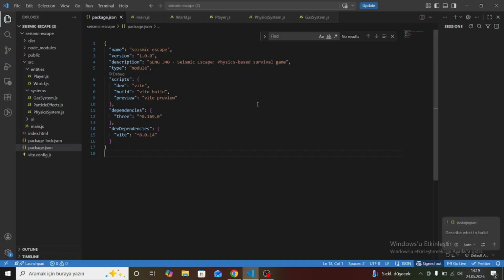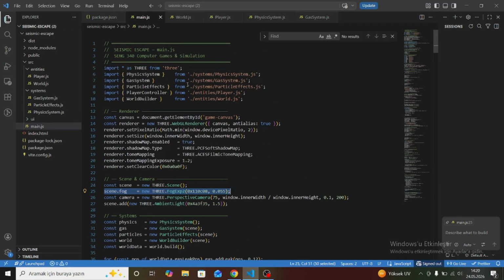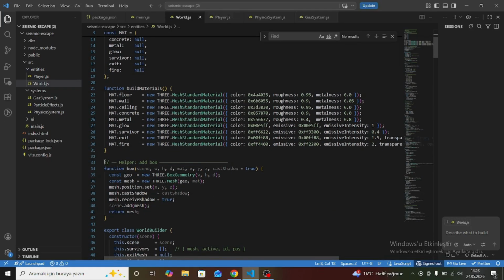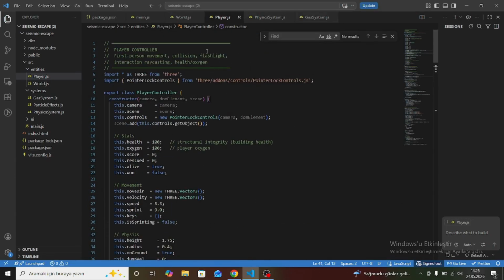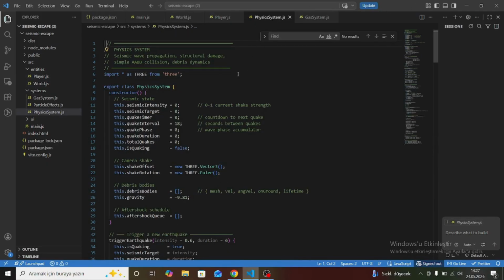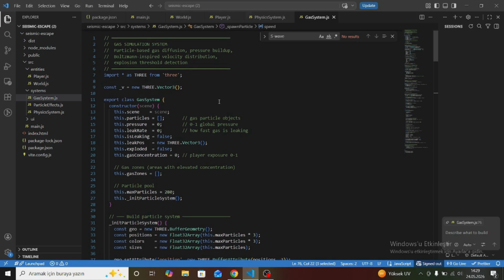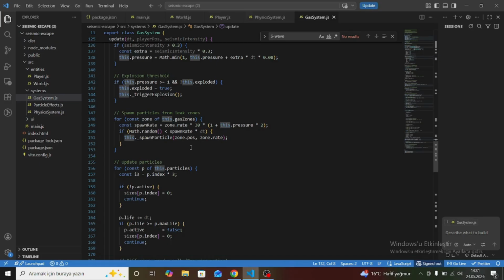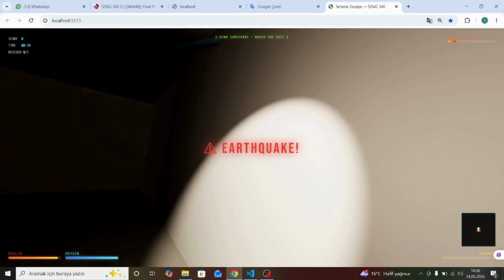Seismic Escape Game